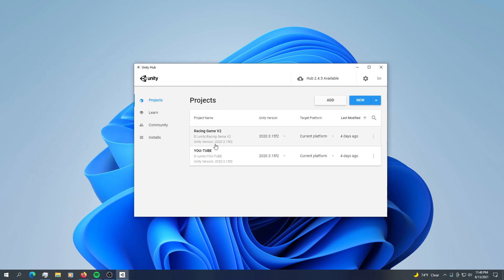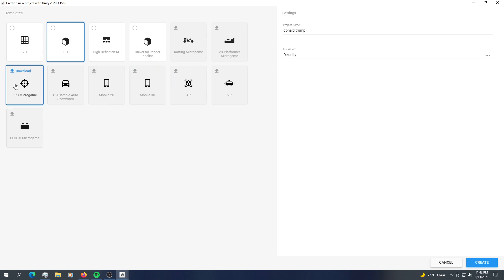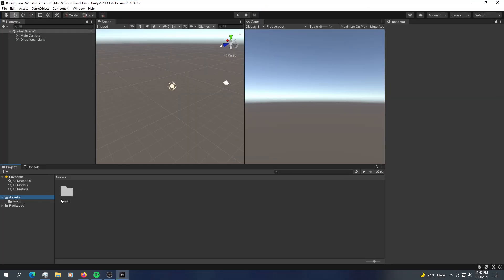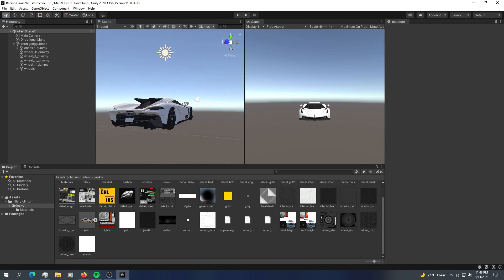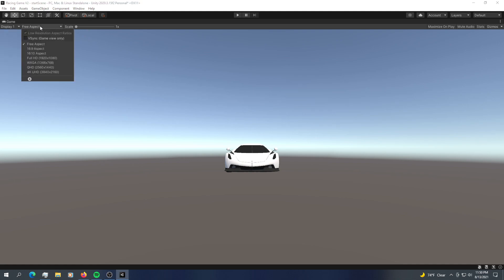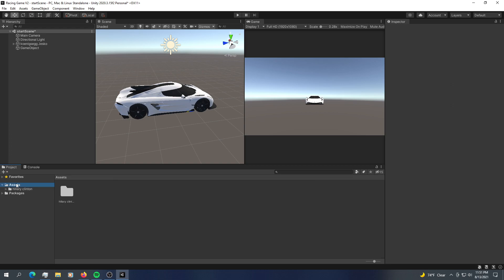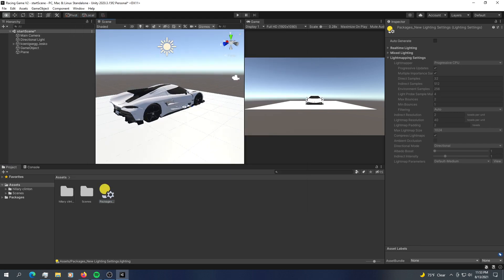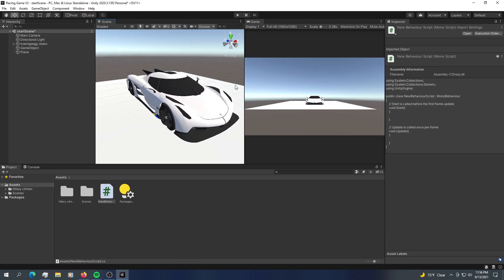How To Make A Racing Game In Unity v2 - (beginner)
get this model here:
but not for commercial of course